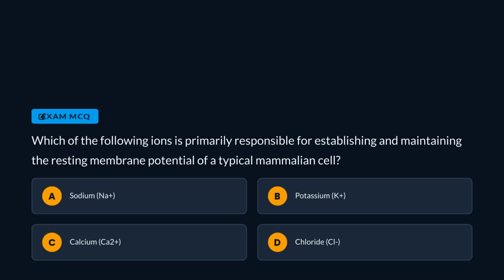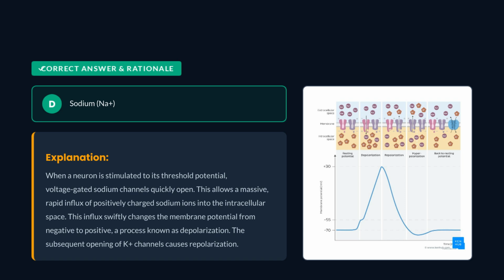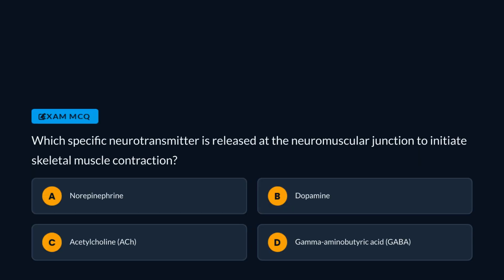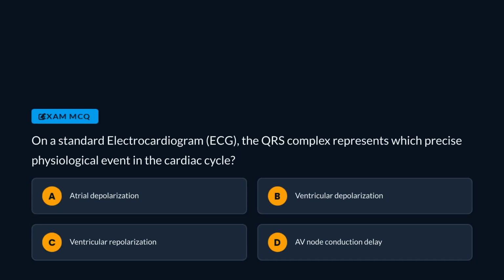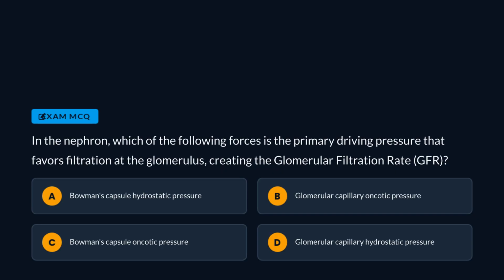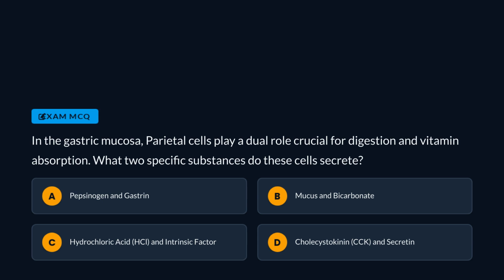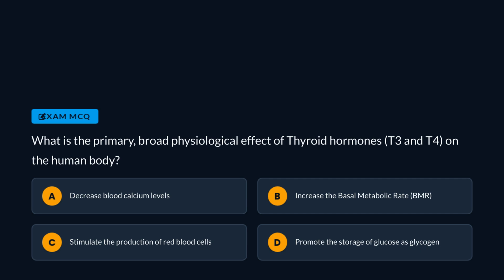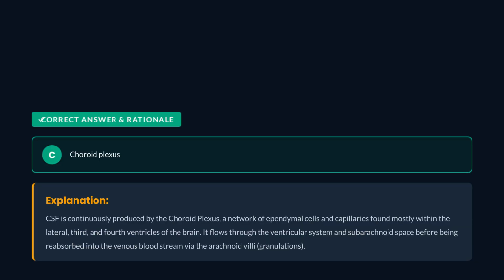Basic Physiology - ND Nursing Coaching.mp4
Master your nursing competitive exams with our ultimate MCQ video! This comprehensive session covers crucial Multiple Choice Questions for AIIMS NORCET, RRB, ESIC, DHS, DMER, and other Staff Nurse government job exams. Boost your preparation, learn key concepts, and crack your dream nursing job. Watch till the end for expert tips & tricks!